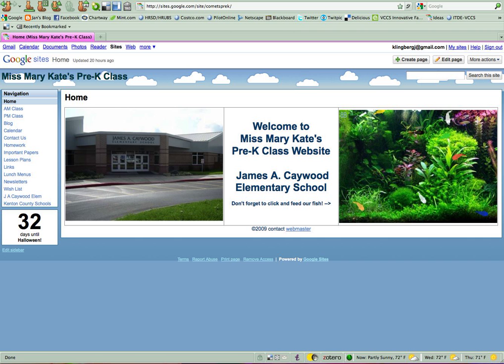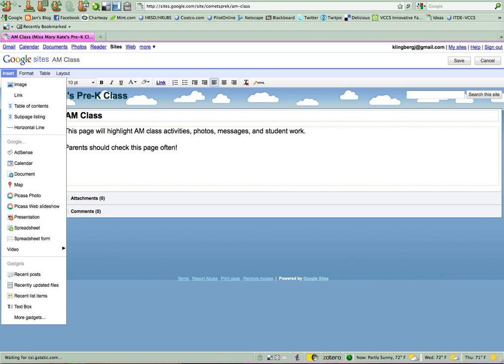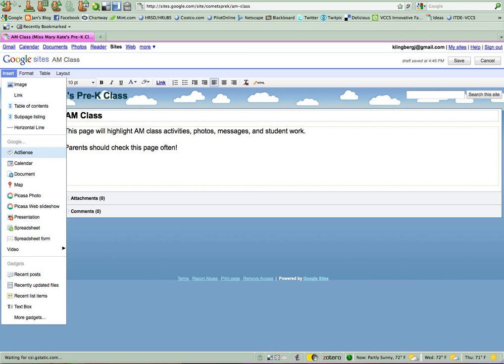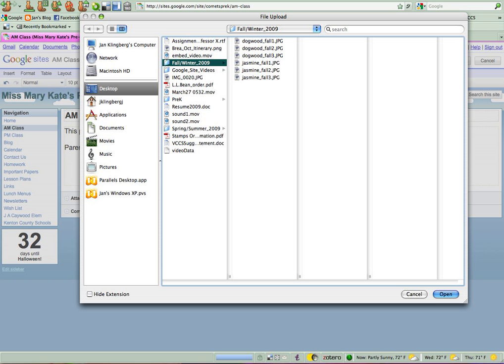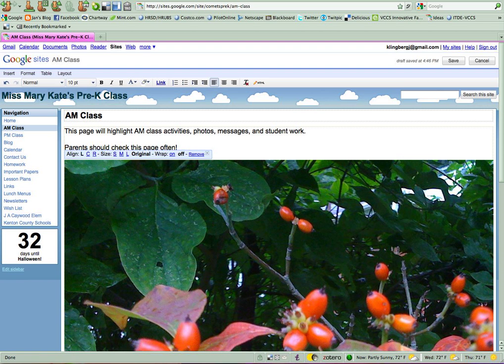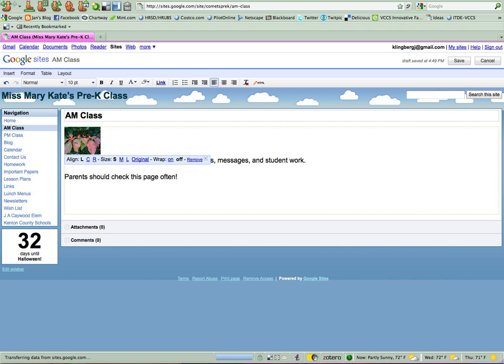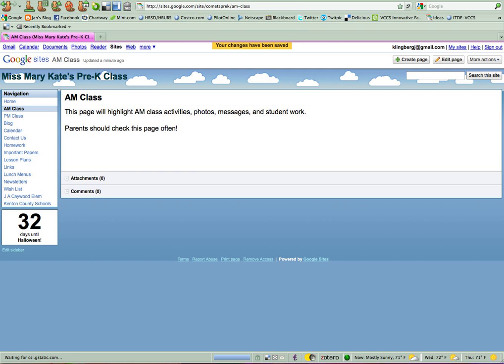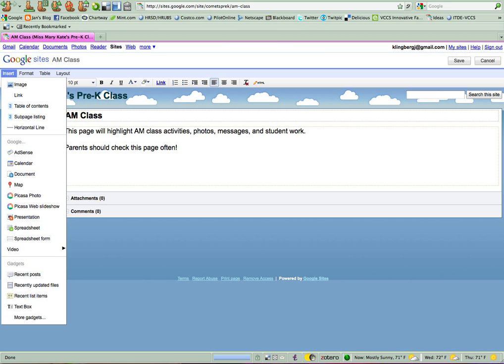Collaborating on a Google Site from Email Link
How to begin collaborating on a Google Site from an email link, and how to insert an image into a site web page.